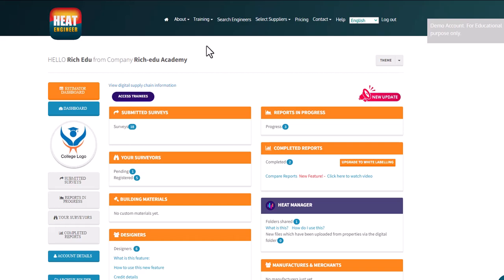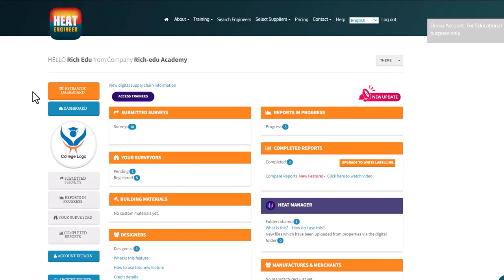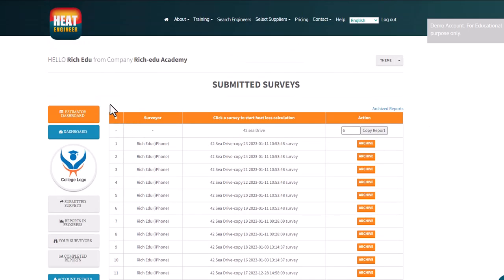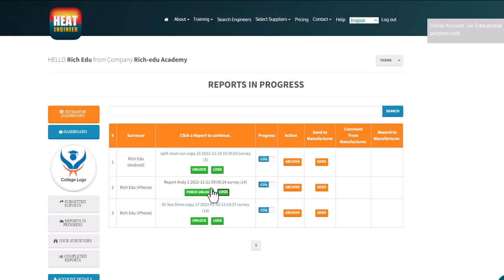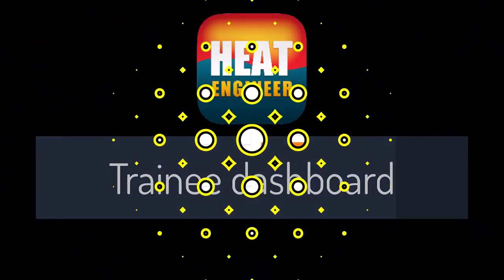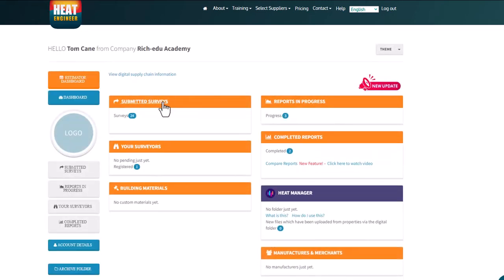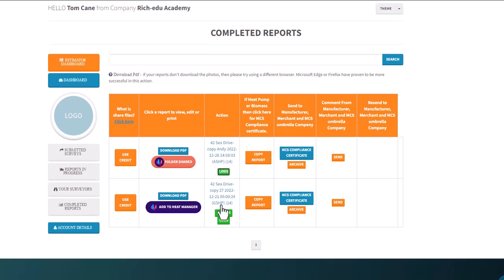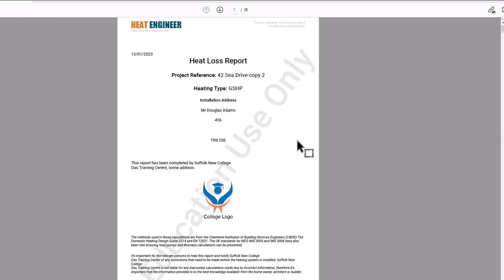College Access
Demonstrator: Rich Cartwright BEng DipEd MCIPHE, Director & Innovator

This video highlights the FREE College access available for trainers and trainees.
It's now super fast to allow trainees to join your college account as both a surveyor (send surveys from the app) and a designer (review surveys and complete heat loss reports).